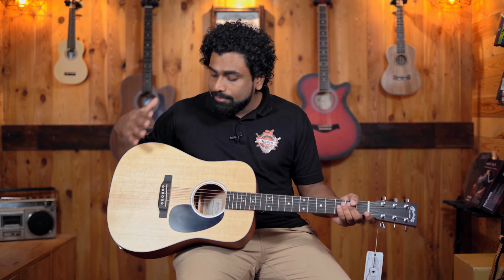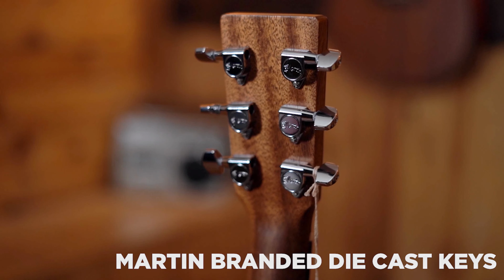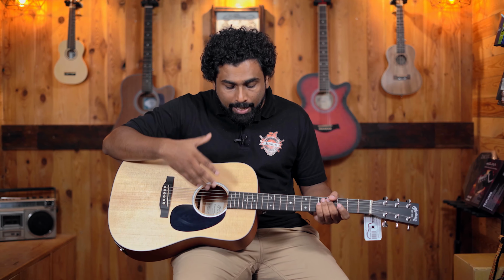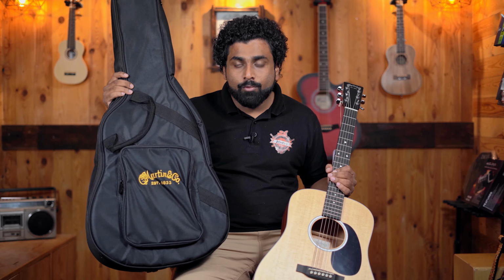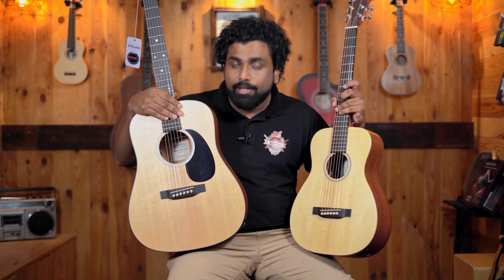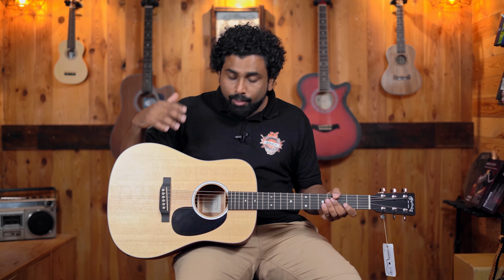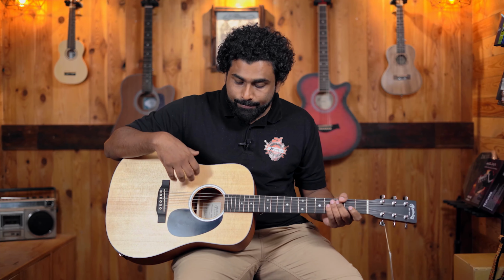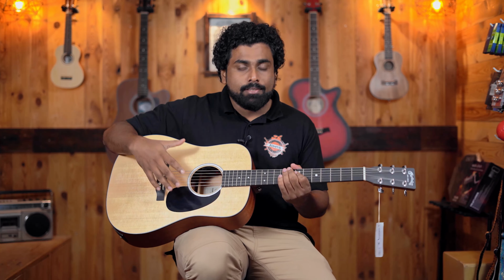GOOD things come in SMALL Packages | Martin Dreadnought Jr Reviewed!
CF Martin has been one of the Favorite names in the Guitar industry since more than 2 centuries now. Always knows as an innovator, Martin has belted out some amazing designs that are imitated by many brands across the world. The Dreadnought Junior is one such innovation where usability meets tone. And with the addition of Fishman Pickup this Guitar defines being an all rounder.

Equipment used:
Guitar: Martin D-JR10e
Mics: Samson C02 matched pair
Audio interface: Presonus 24c

We have made a record of zero returns in Guitars in the last 1 year. Yes you heard it right - ZERO Damages. We feel proud to achieve it and it is our contribution to save natural resources. Thank you for the support.